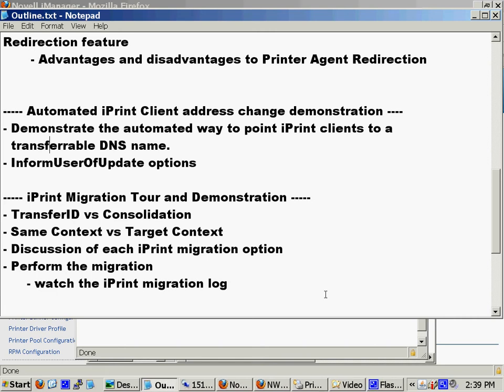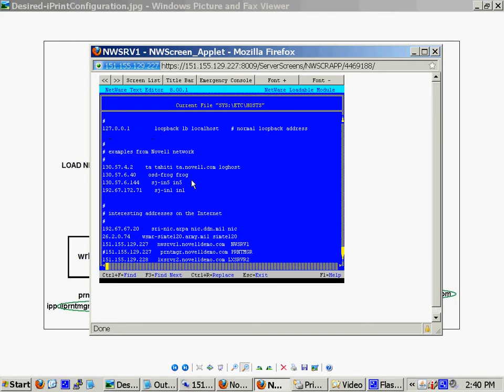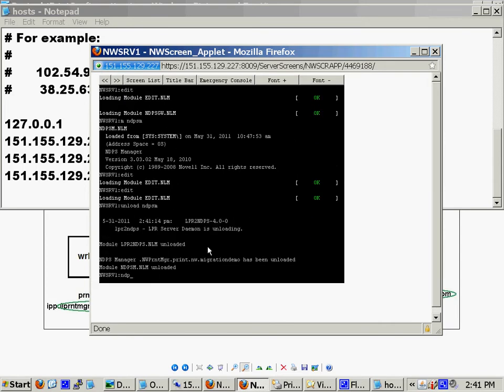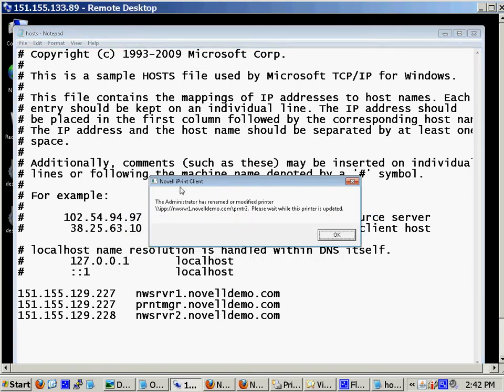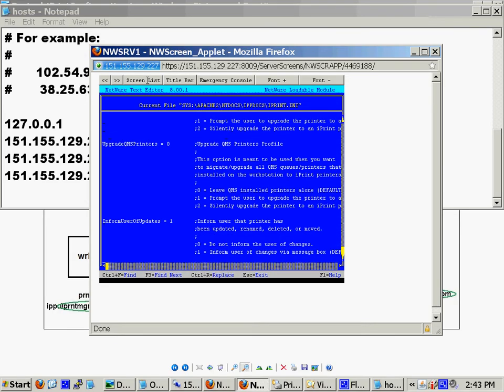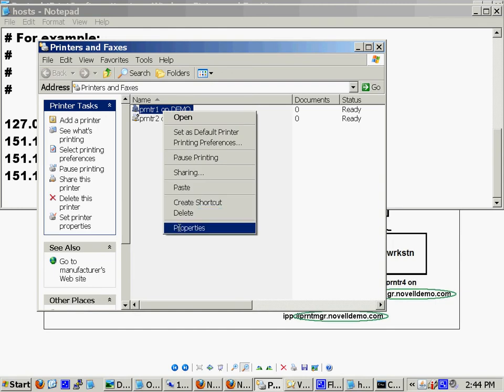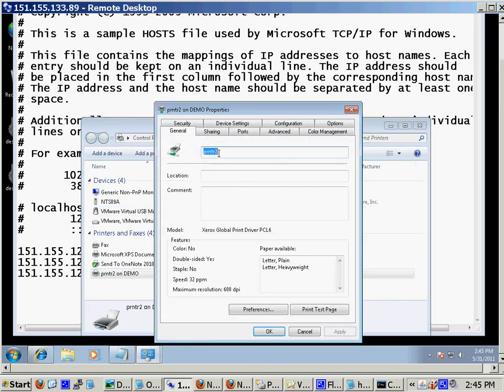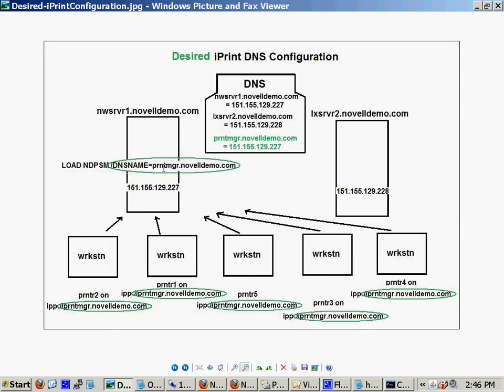iPrint Migration Part 3 - Automated iPrint Client address change (demonstration)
This is video segment 3 of a 5 part iPrint Migration training and demonstration series.  In this third segment, I discuss:
- Demonstrate the automated way to point iPrint clients to a transferable
   DNS name.
- Introduce the InformUserOfUpdate feature